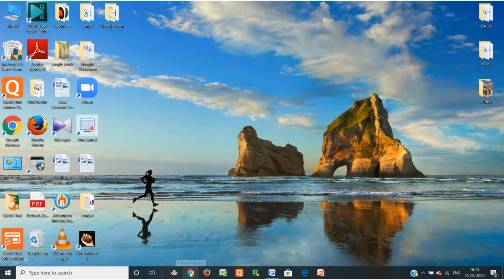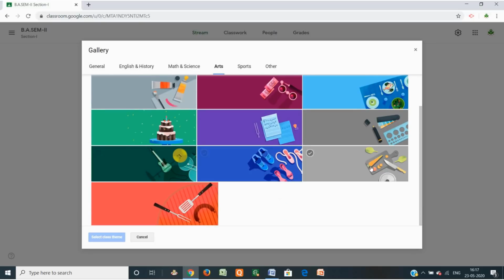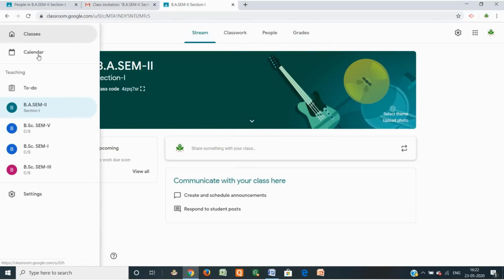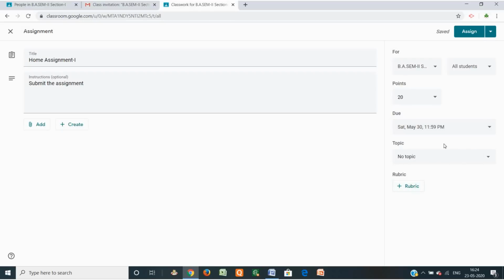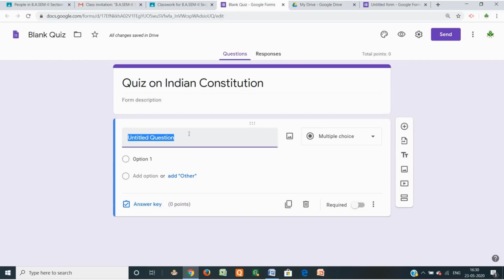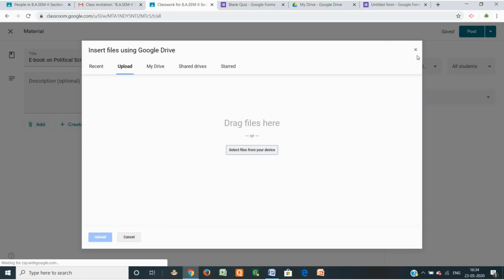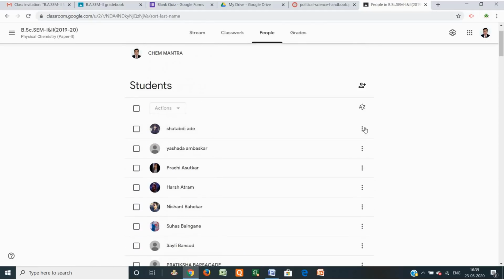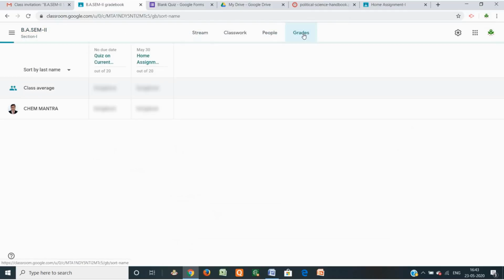How to Create Google Classroom (LMS for Teaching-Learning Process)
This video presentation is about the creation of Google Classroom one of the free Learning Management System useful for teaching learning process in Schools and Colleges.
This video describe the creation of classroom, joining of students and teachers, announcement in Google classroom, material link, quiz link, video link, submission of assignment, quizzes, assessment of grades, feedback, etc.

Regards
Dr. N. G. Telkapalliwar
BSVS Educational Learning Centre